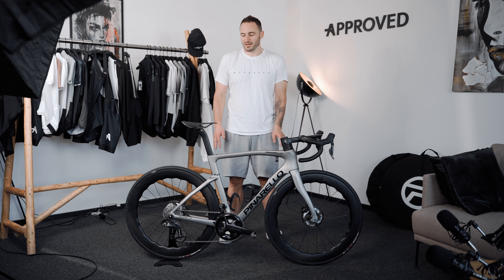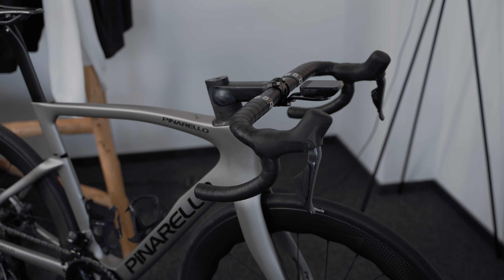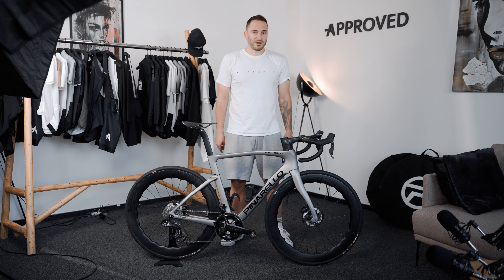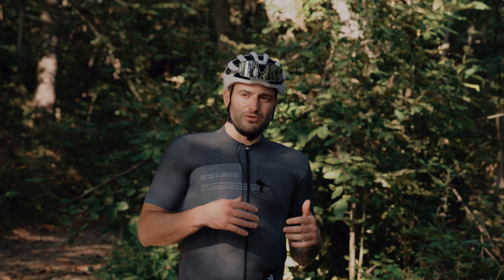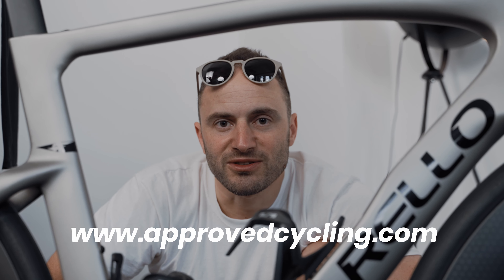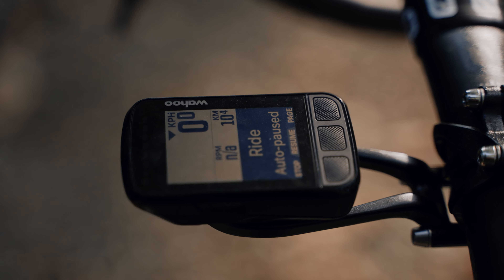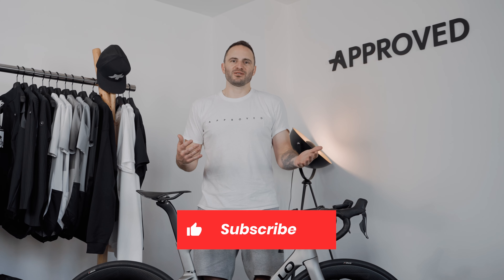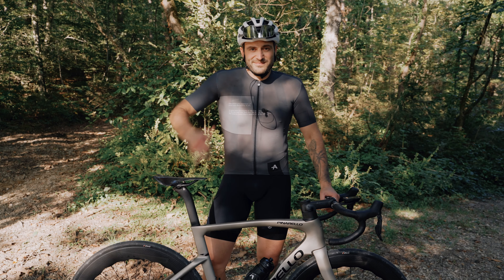Pinarello F5 Road Bike Negative Points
e had this bike for almost two months and this are some problems we think cyclists will find with this bike.